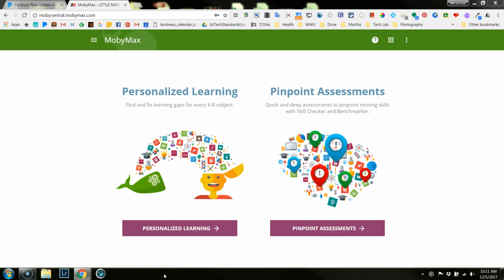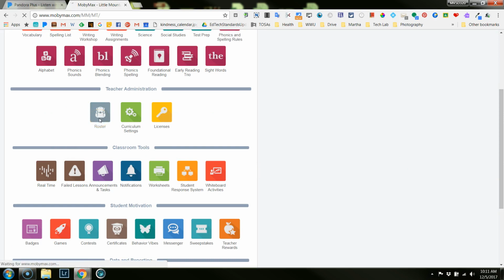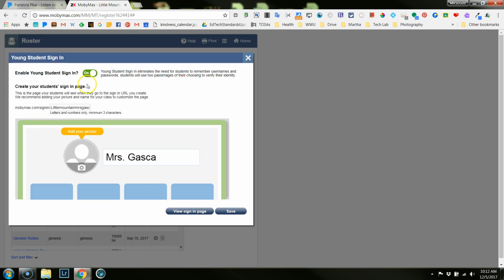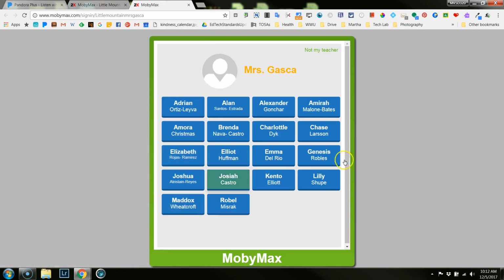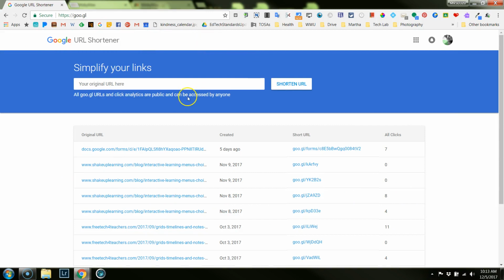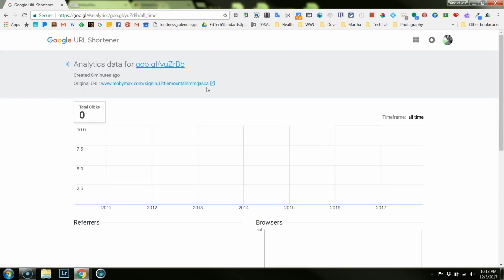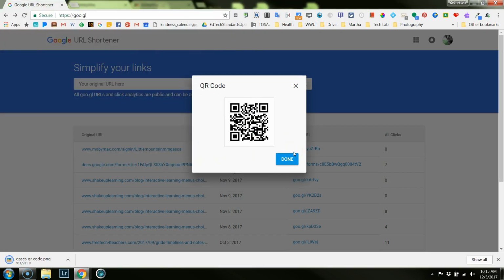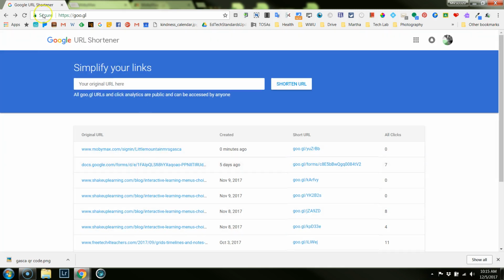Creating a Young Student's sign in with Moby Max